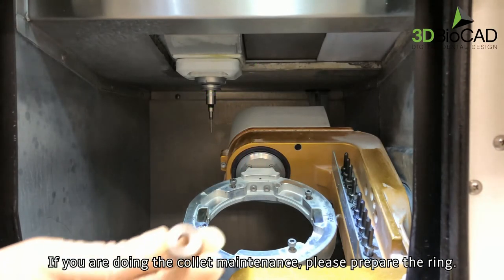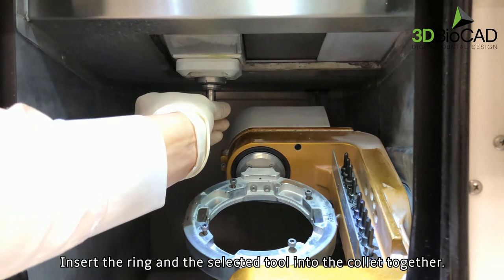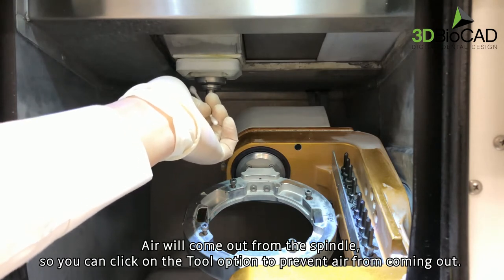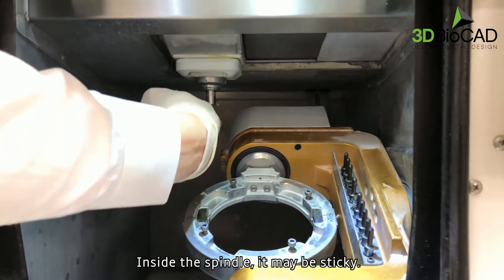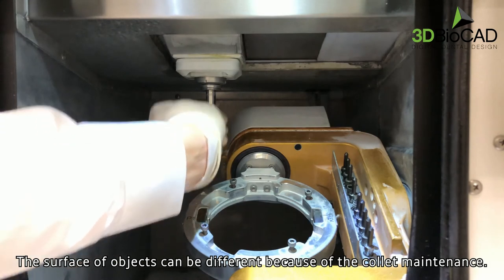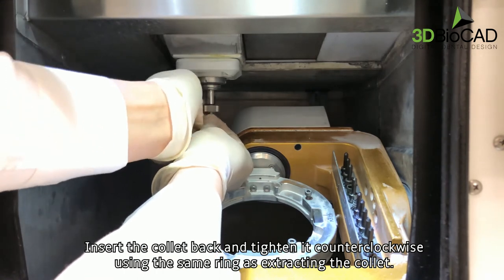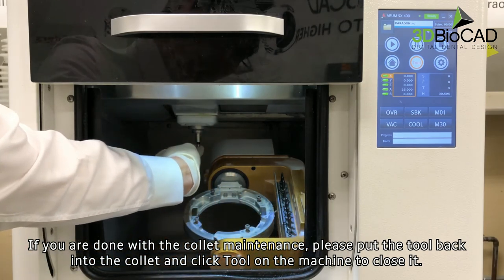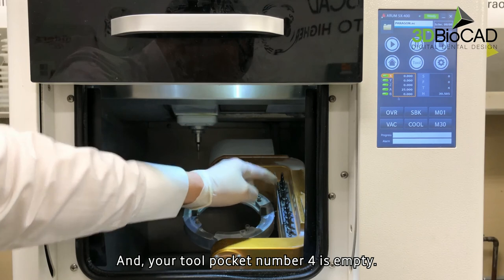TRÜMILL X250 Collet Maintenance l 3DBioCAD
To help you understand TRÜMILL X250 better,
we have made an easy-to-follow "Collet Maintenance" video.

3DBioCAD is an authorized distributor of the 3Shape, DGShape by Roland, imes-icore, and Prodways located in Seattle, WA. We are backed by 30 years of industry experience and we are dedicated to being your complete digital solution.

* Music Copyright
임샛별 - On the hill